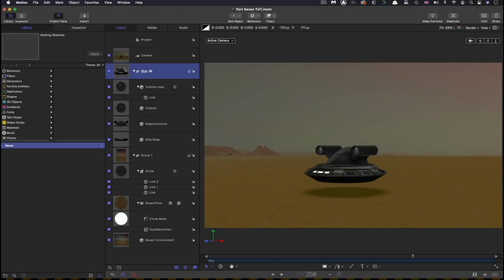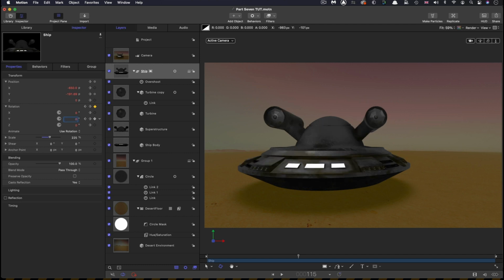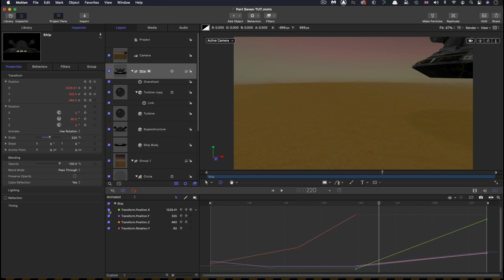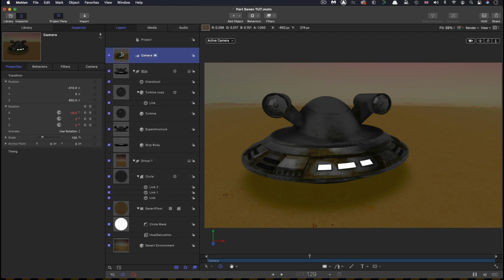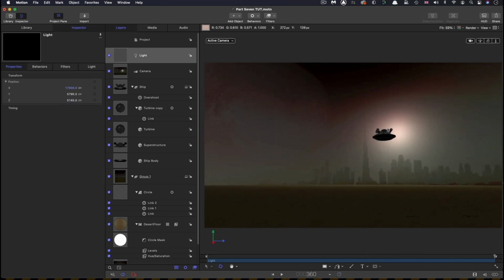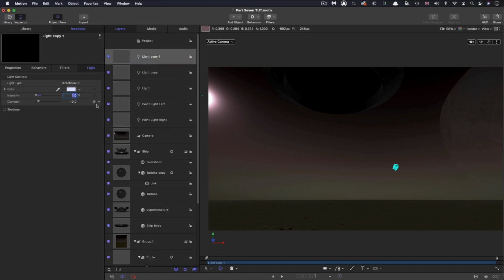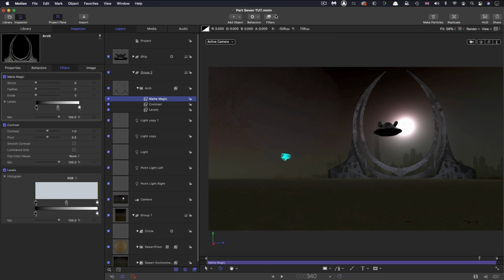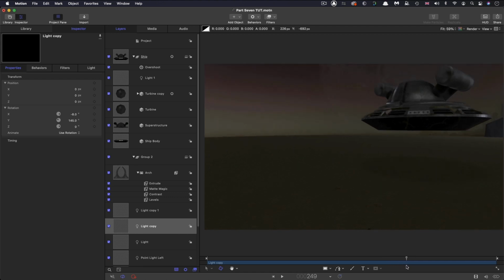Blender + Apple Motion: Spaceship Tutorial Part Seven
In this final part of this epic series we’ll be looking at animating and lighting the scene inside Motion.